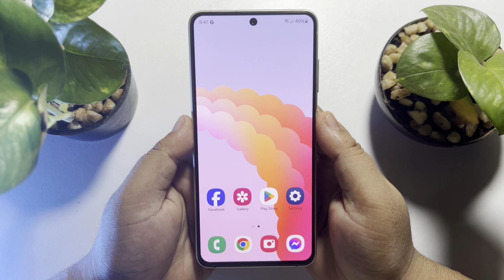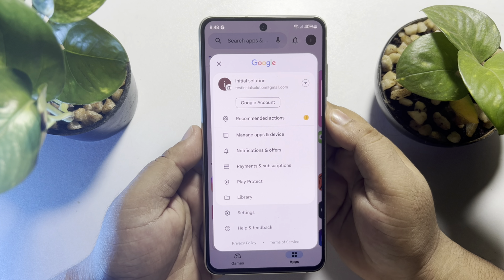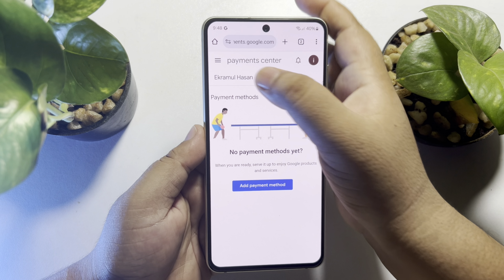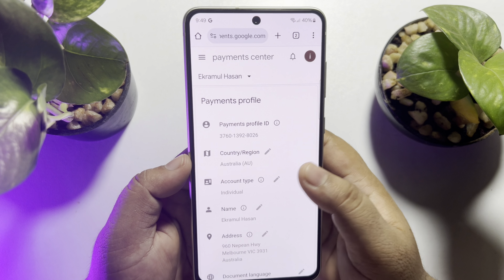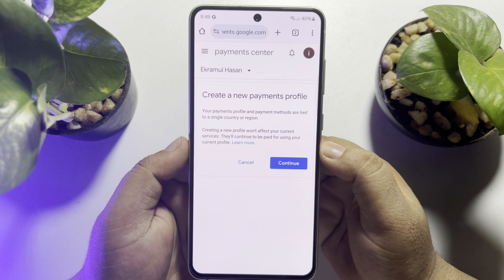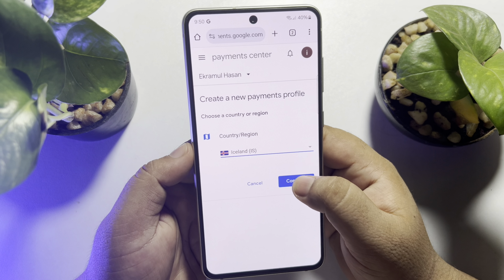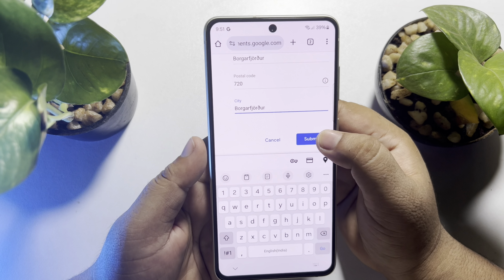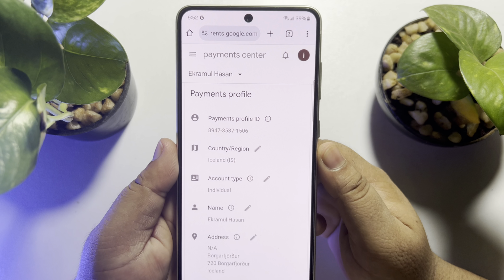How To Change Google Play Store Country - Full Guide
Are you moving to a new nation? Here's how to change your country in the Google Play store to see regional-specific apps and content.